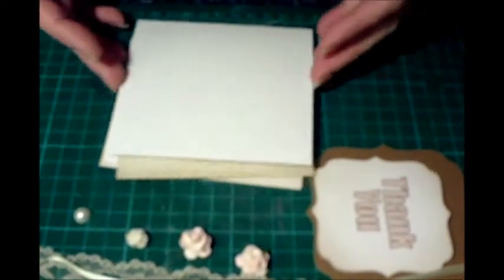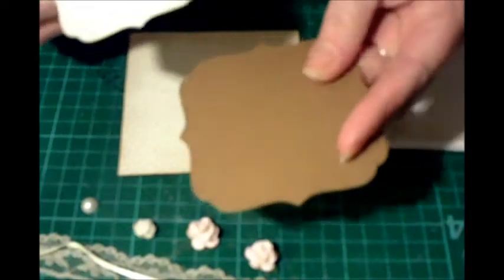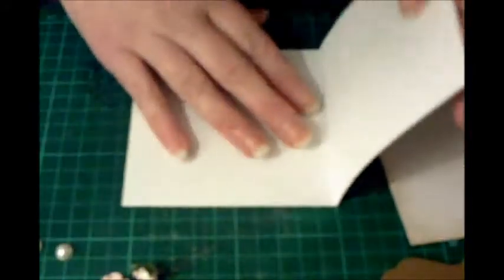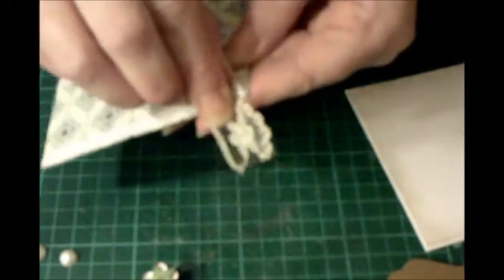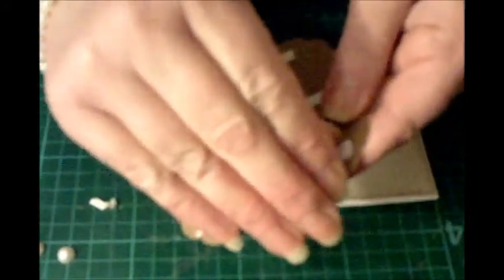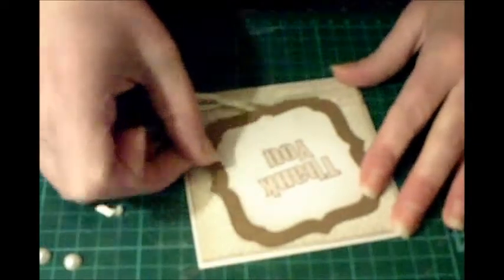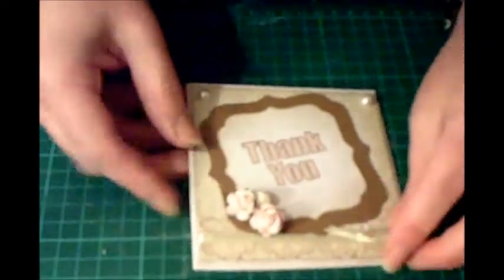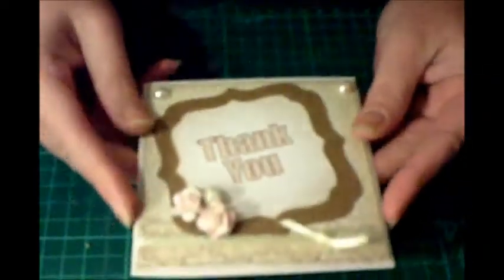my first card tutorial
easy card tutorial , this is the first card tutorial, please be kind lol